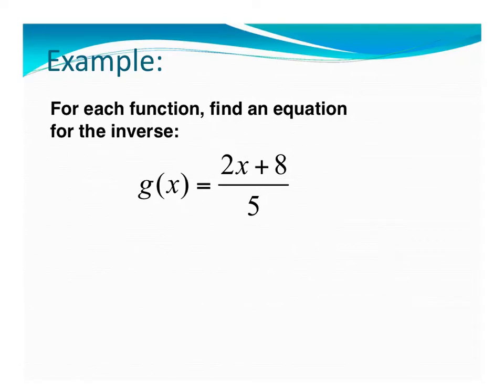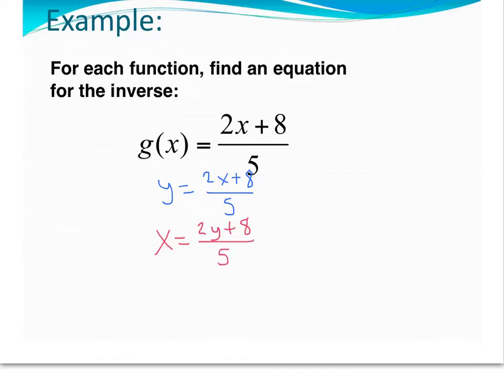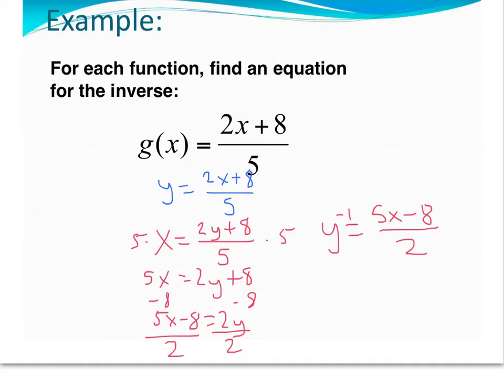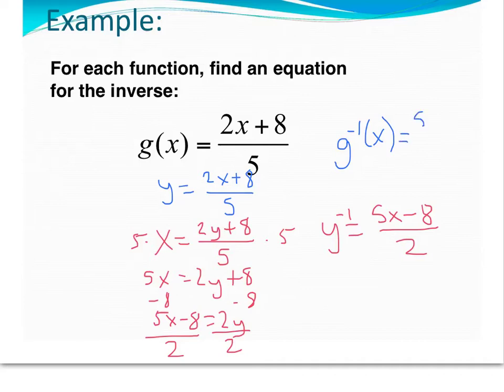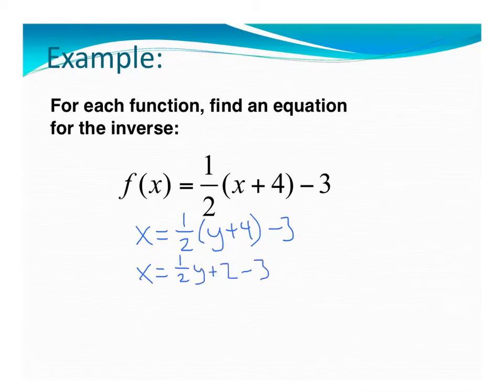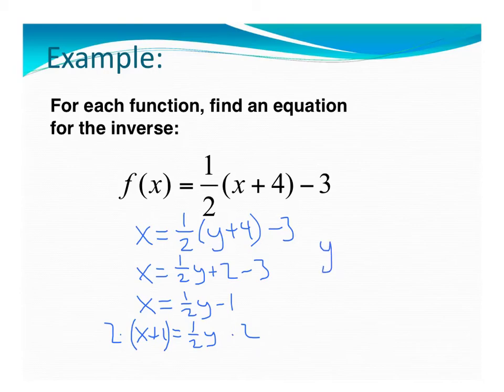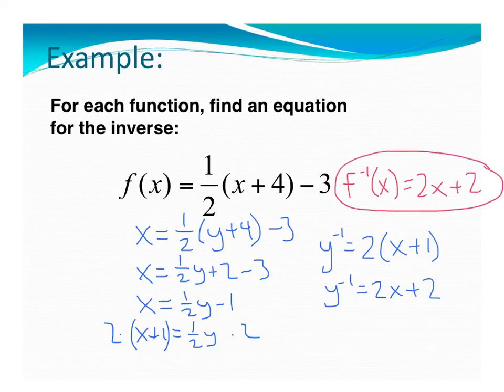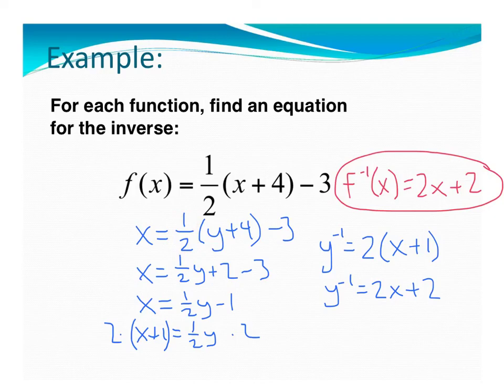#10.4 - 2.5.1 Write the Equation of an Inverse 2 examples - Algebra 2